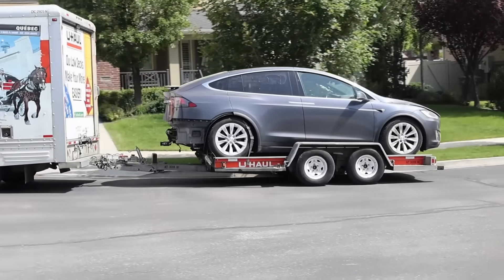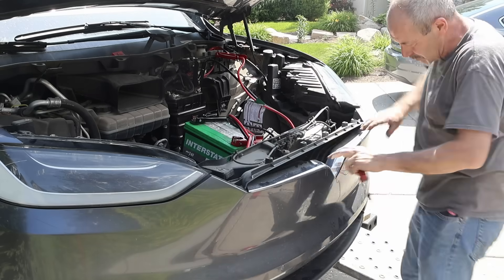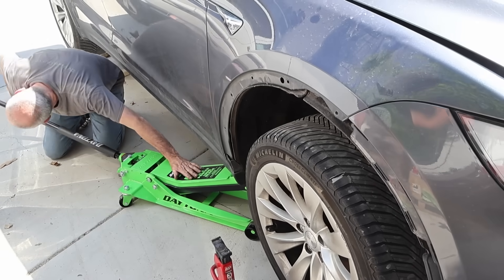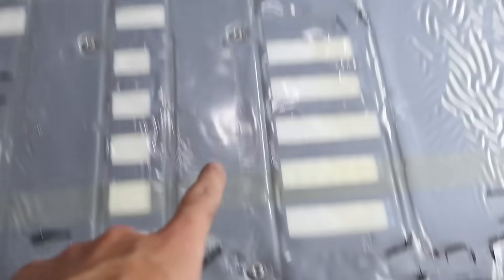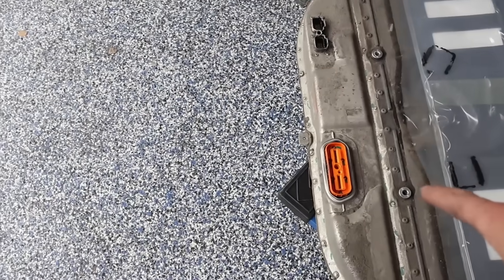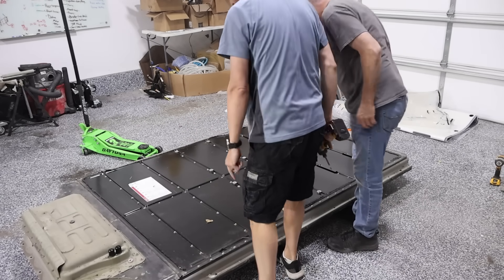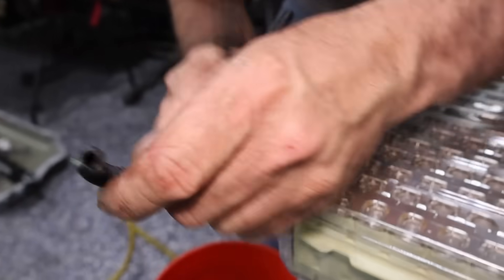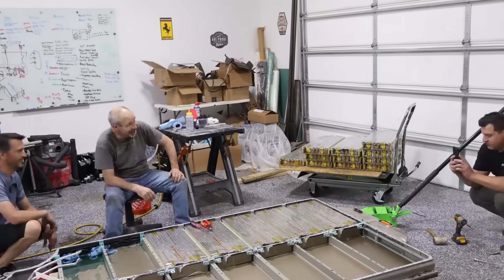Ripping Out a 100kWh Tesla Model X Battery...in my driveway!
For all of your Tesla or EV parts check out - EVpartsguy.com

Everyone! Welcome back to the ElectricSuperCar channel! Today we are removing a full Tesla 100kWh pack in my driveway.  Follow along so you know all the ins and outs.

Impact driver
Jack stands
Floor jack

0:00 – Intro & Overview
0:41 – Reviving the Tesla Model X
2:24 – Jacking and removing the battery pack
7:43 – Removing fasteners and covers
9:40 - Removing modules